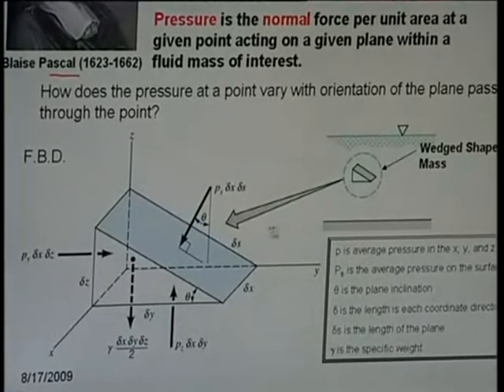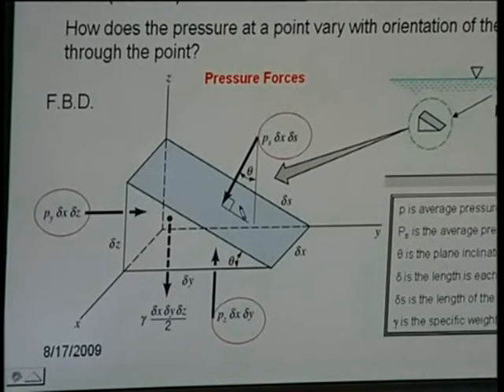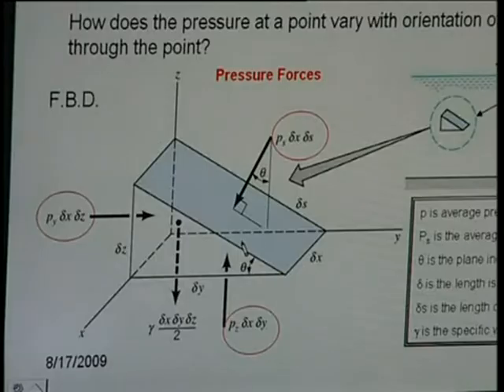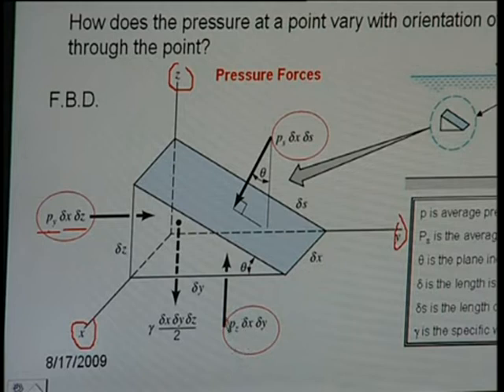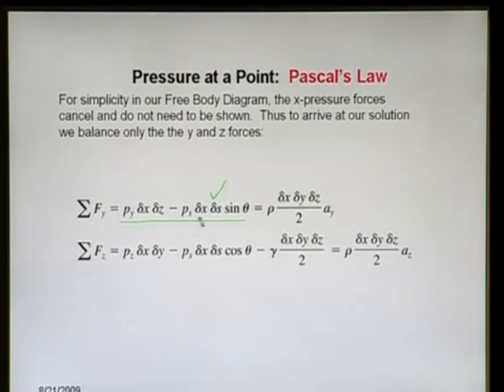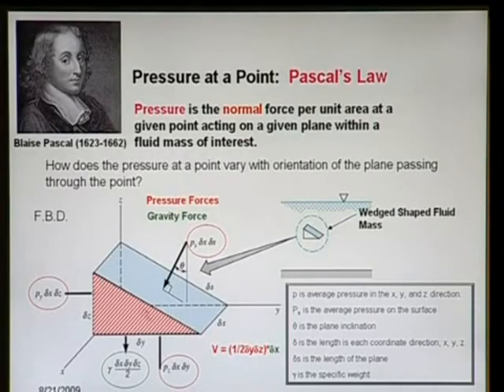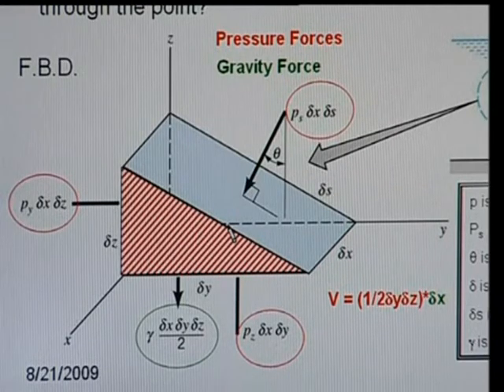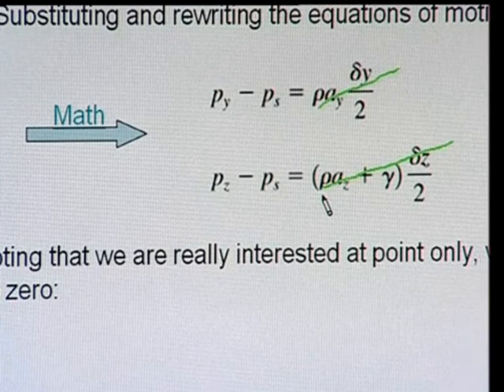Lec 2 Part 9 Pascal's Law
Pascal's Law